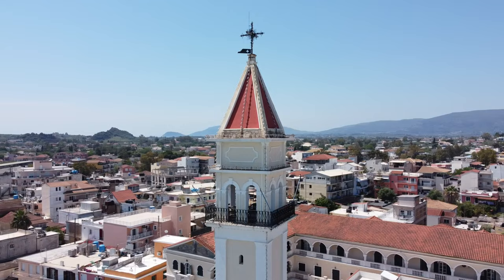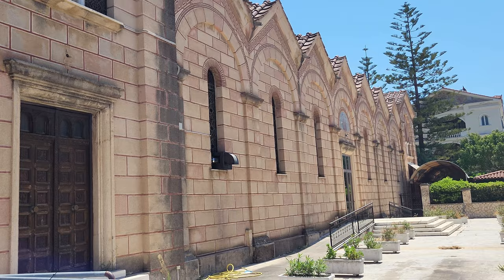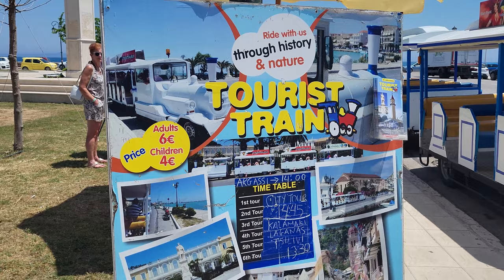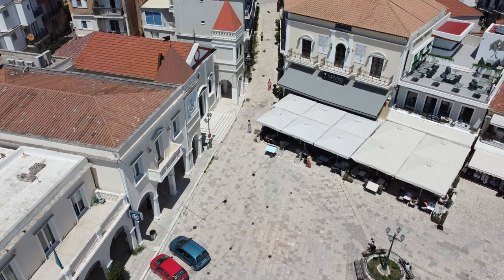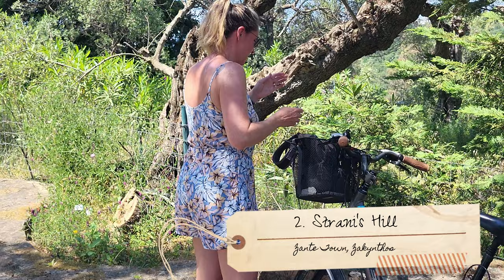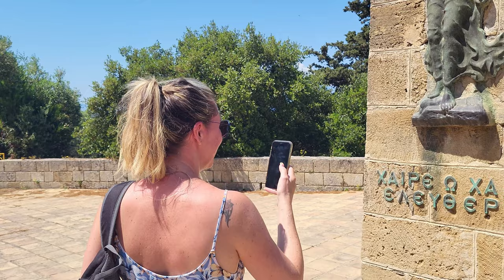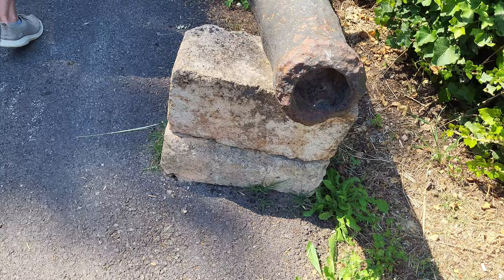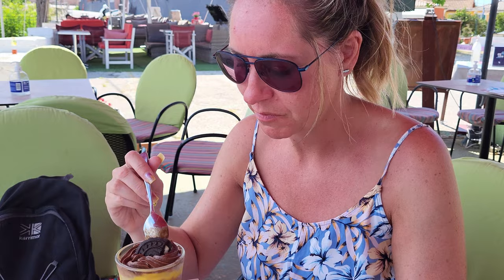Zante Ep 6 - TOP 5 places to see in Zante Town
In the 6th episode, we cycle to Zante Town and take you round the top 5 things to see in town.

Bicycles were hired from Toni's Cycle Hire in Kalamaki. We paid 10 Euro each for the bikes for 1 day.

We start off in the port of the town and show you a viking ship that caught our attention. On closer inspection, the boat has been painted, making it appear to be made of wood.

From here we begin our countdown starting at the Agios Dionysios Church opposite the port.

We then cycle up to Dionysios Solomos Square and provide some history and insight into the square.

From here we walk through to San Marco Square and stop off for a rather expensive drink.

We then cycle out of town and head up the hill to Strani's Hill, where the Greek national anthem was written.

We finish off in Bohali/Bochali and show you where the castle is and show you the stunning views over Zante Town.

Information sourced from :-

0:00 - Intro
1:32- Viking ship in Zante Port
2:26 - Agios Dionysios Church
4:56 - Dionysios Solomos Square
6:29 - San Marco Square
11:10 - Strani's Hill
14:43 - Bochali
22:00 - In the next episode

Accommodation we stayed at during the making of this video is Zante Holidays Aparthotel in Kalamaki :-

🎥Filmed on a Samsung S21 FE.

Shotgun Microphone:

🎥Drone footage taken on the DJI Mavic Mini